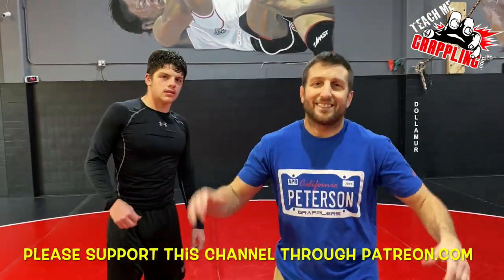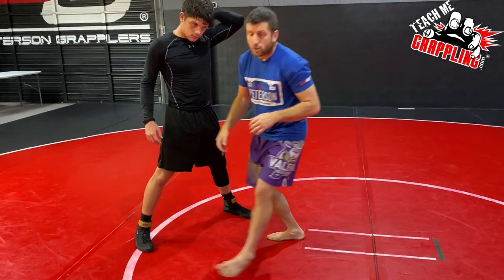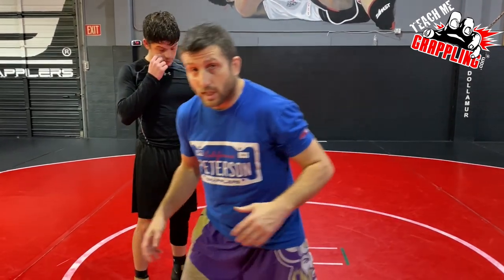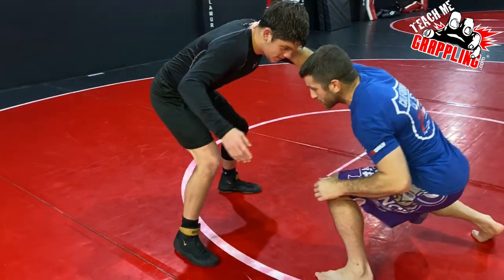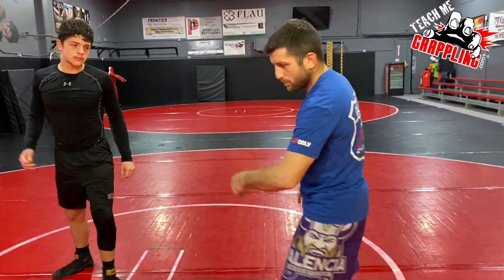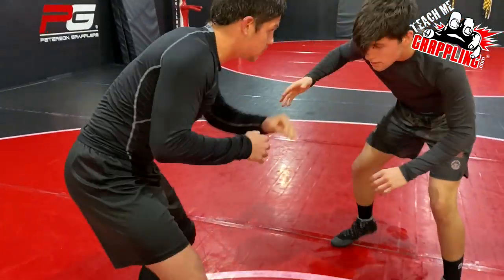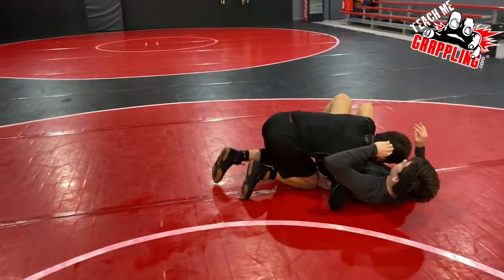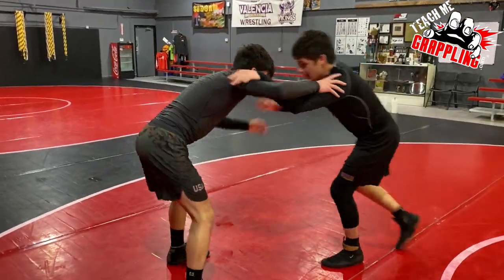Slick RUSSIAN Penetration Step for your SHOTS!!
or

This video I breakdown what I sometimes call the "Russian Penetration Step" to enter for your shots.  Internationally I see a lot of the best wrestlers use this penetration and its different from the way most wrestlers are taught in America.  Check out the details and you are sure to find something useful!  More videos to come!